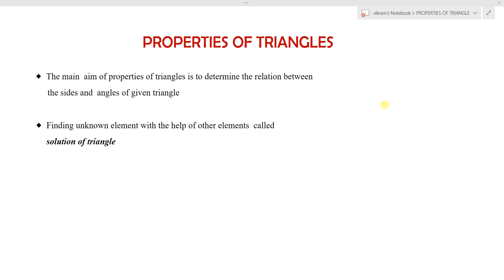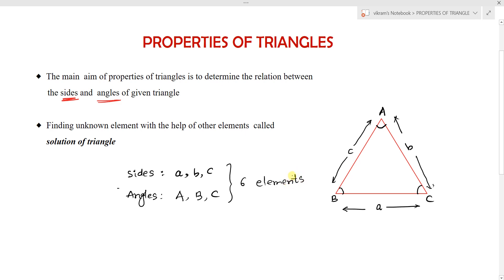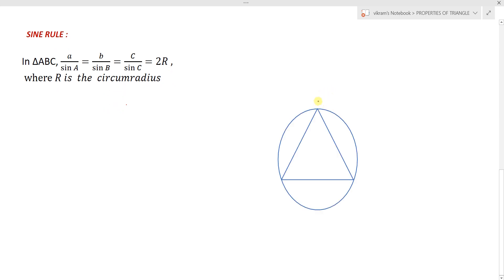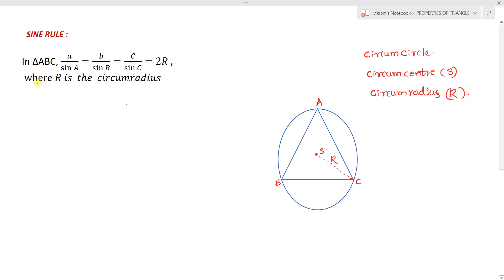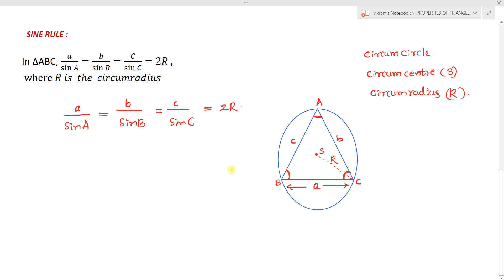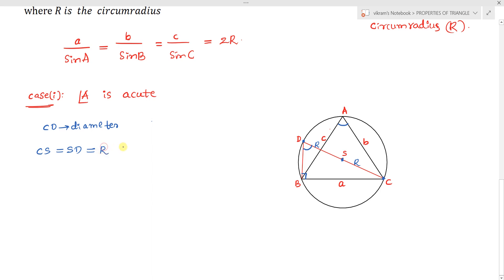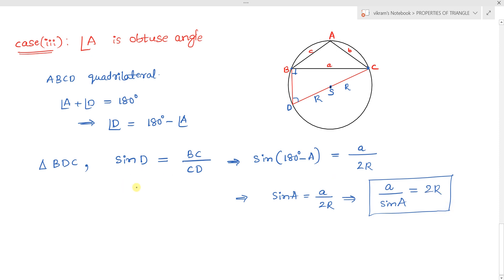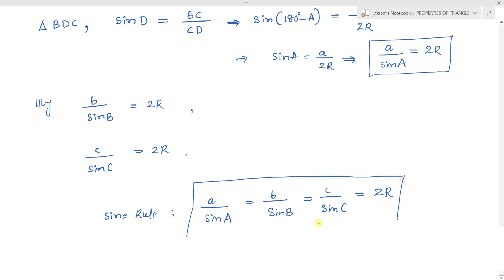Properties of triangles| SINE RULE |LAW OF SINE | Trigonometry | Solution of Triangles | derivation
concept:  Derivation of Sine rule